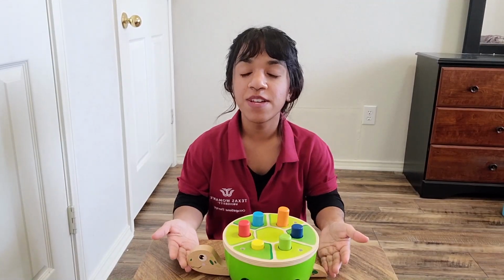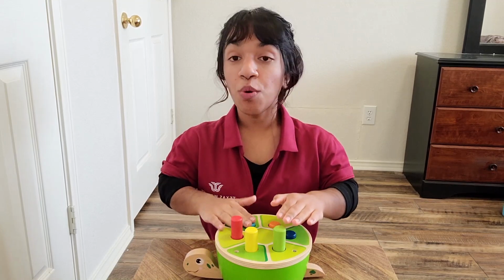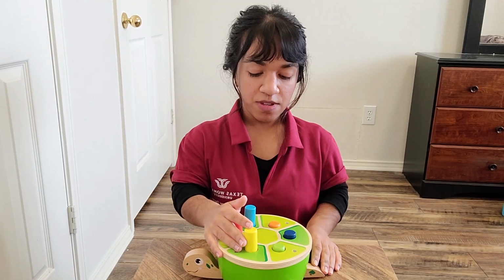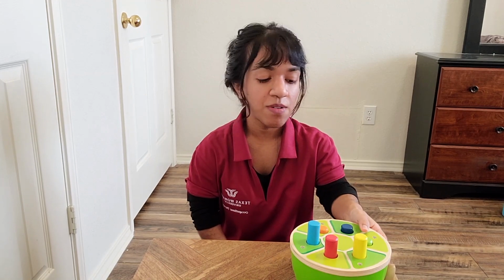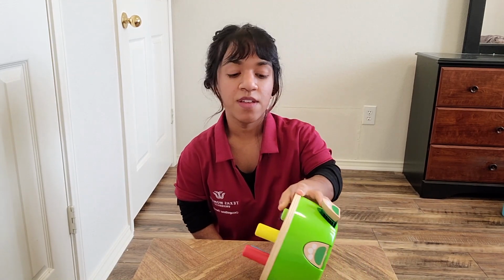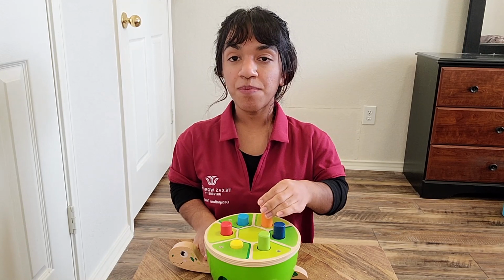Initiating Use with Pegs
Activity for infants and toddlers